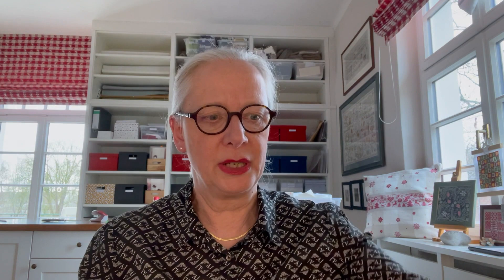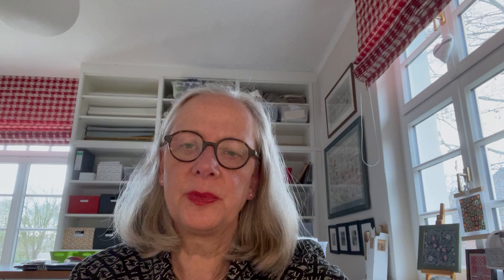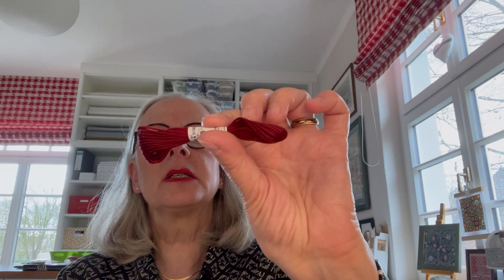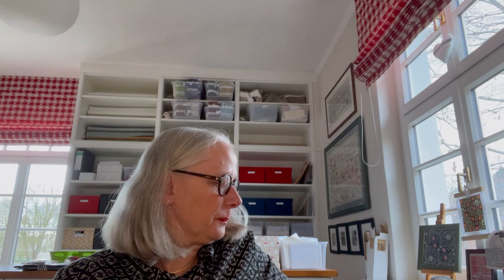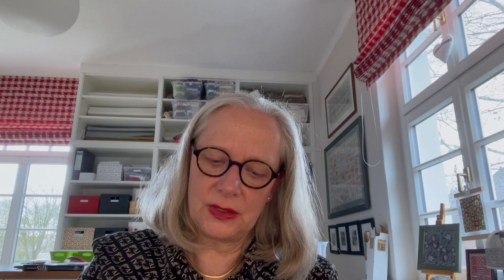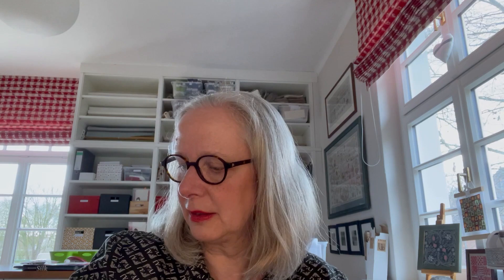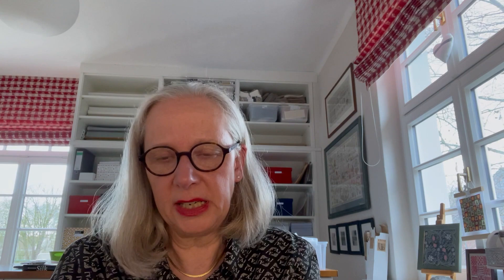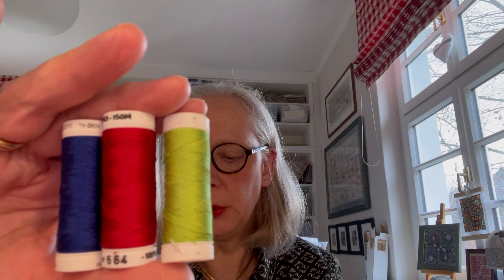All About Silk Floss with Dorothee Kandzi of Werkstatt für Historische Stickmuster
Welcome Dorothee today for another wonderful video from your shop in Hamm Germany

I am stitching the Vierlande HKVH sampler and I welcome you to join with me in recreating this gorgeous piece. I am using a 36 count RandR Reproductions fabric in Winter Brew with a silk from Missus Sedus in the Rouge colourway.

You can find the chart on the iOS app Silk Stitching, or available as a PDF chart or fully kitted up project

Please use the hashtag - offthegridvierlandesal if you join in the SAL
This is a no rules SAL - join when you want, no deadline for completion and please share your photos with me!!